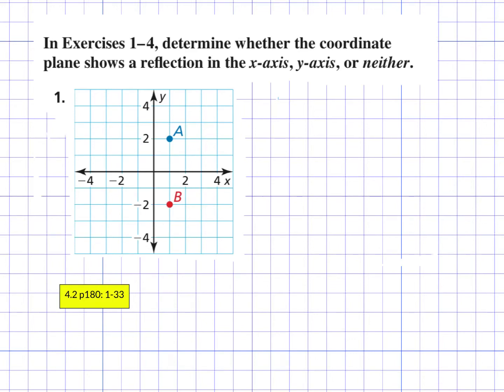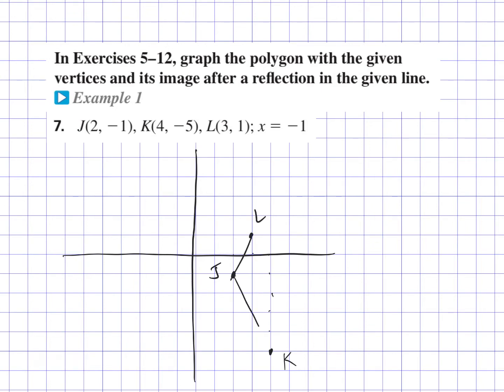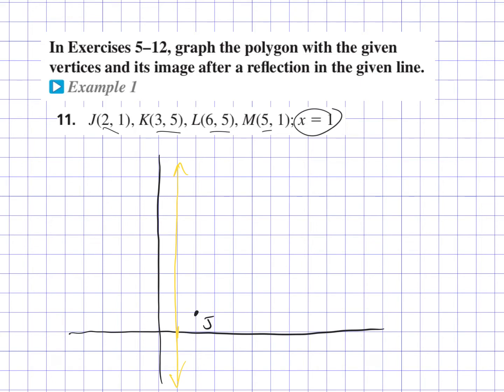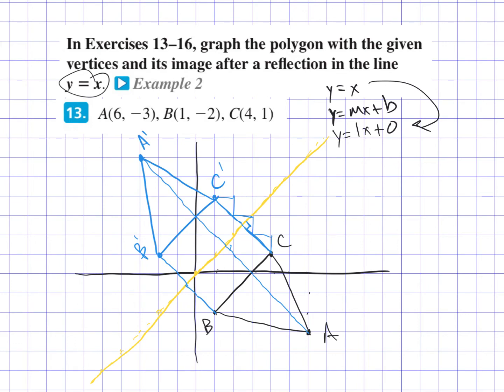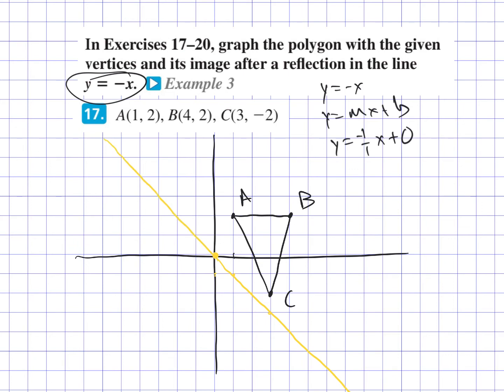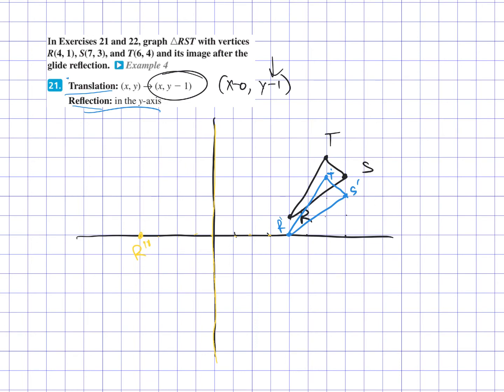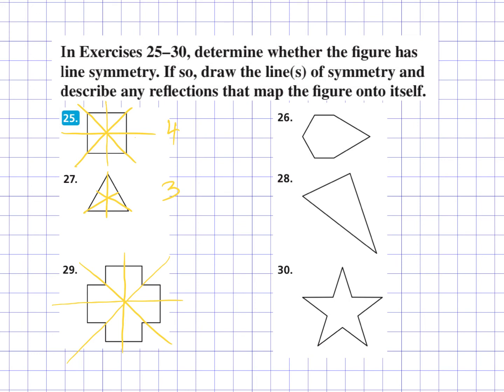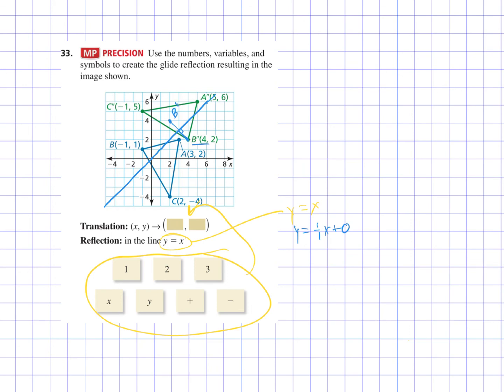4 Geometry 4.2 Homework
Reflections, Reflection